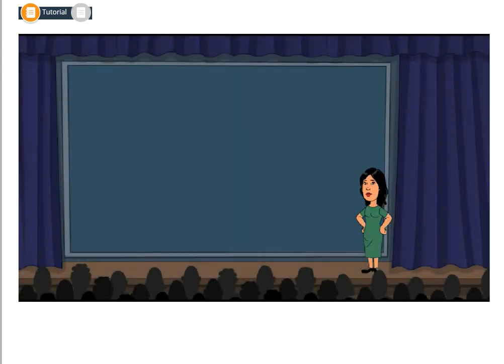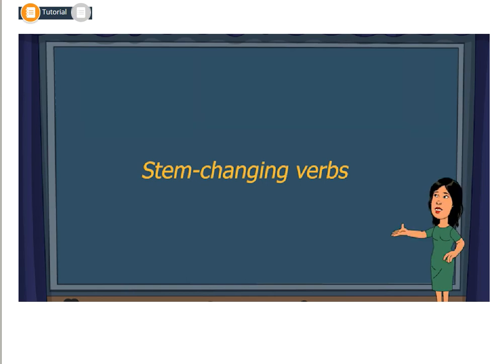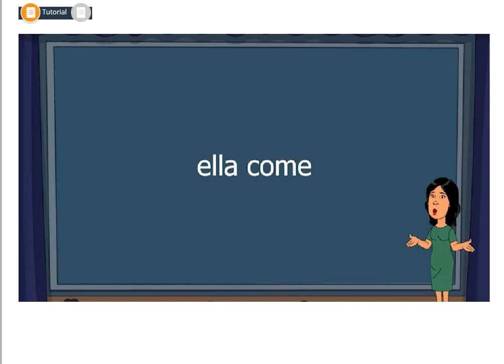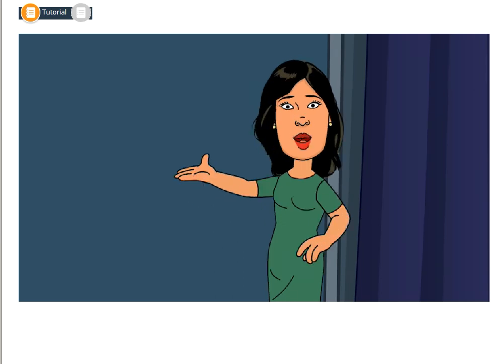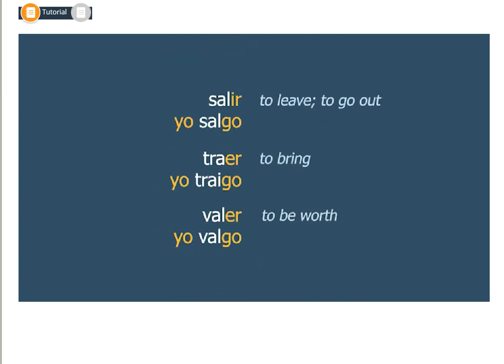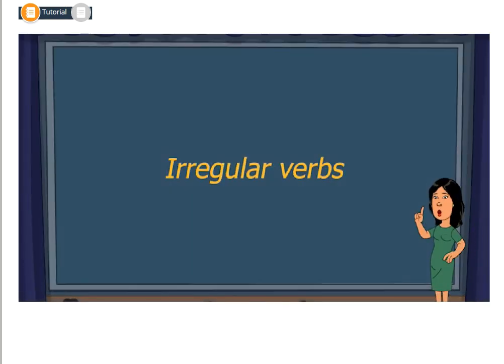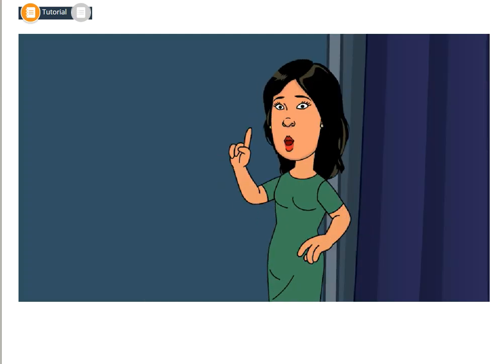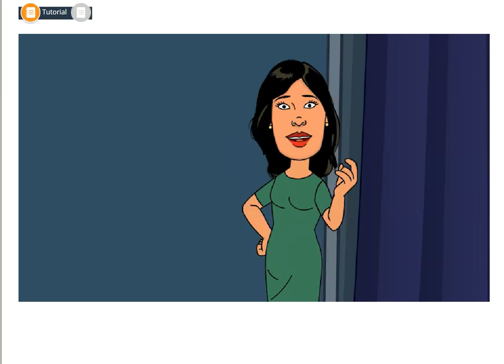Grammar tutorial: The present tense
Review of the entire Present Tense in Spanish.